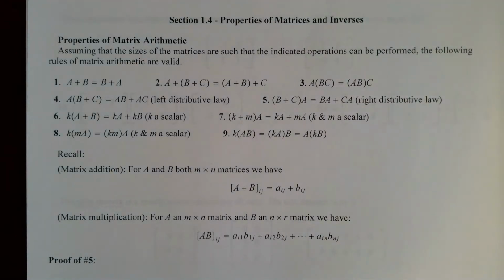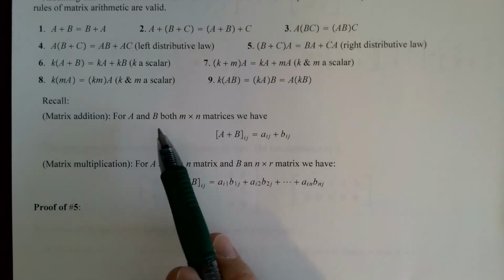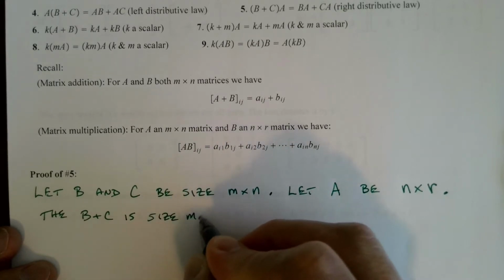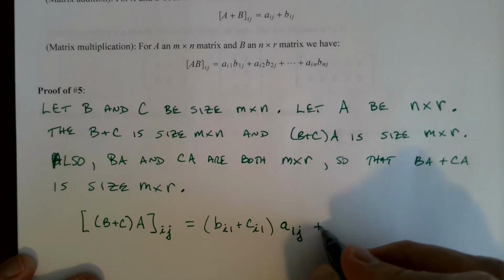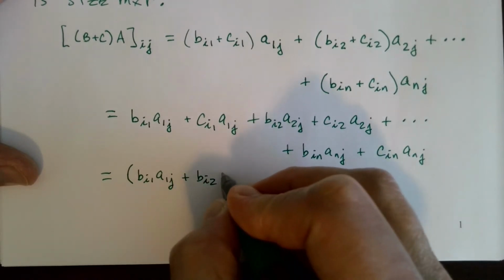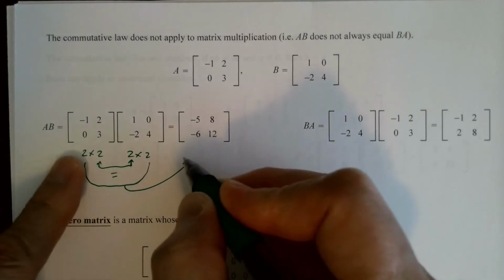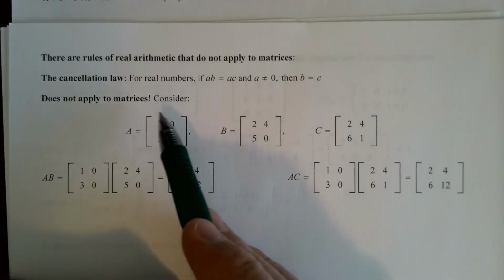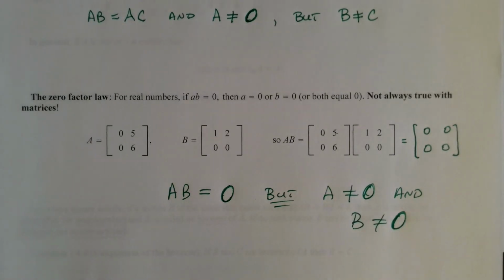Properties of Matrices Part 1